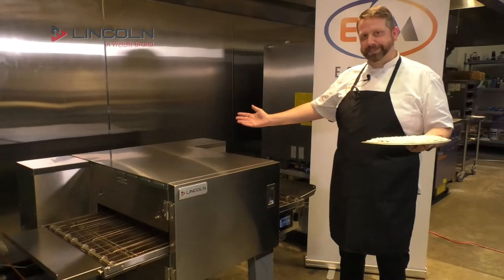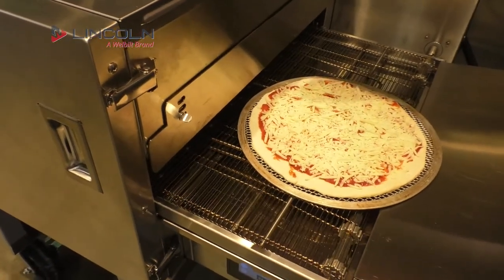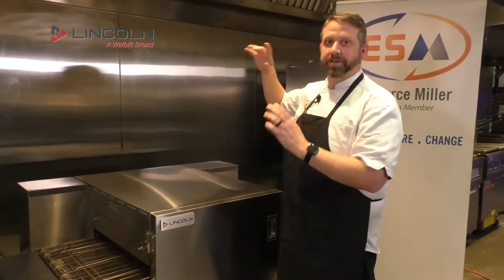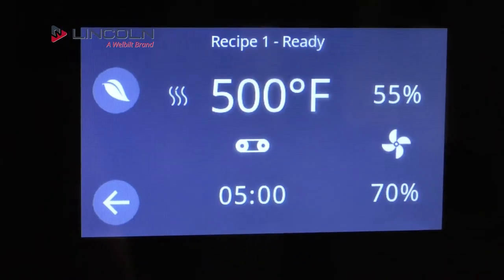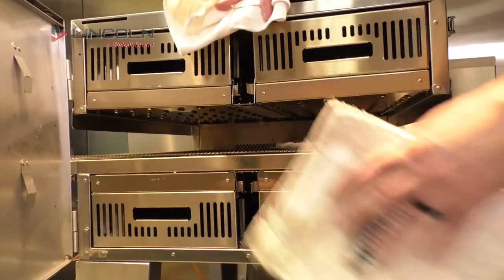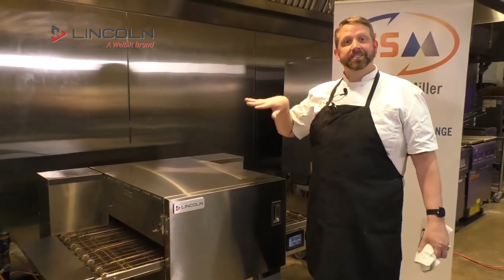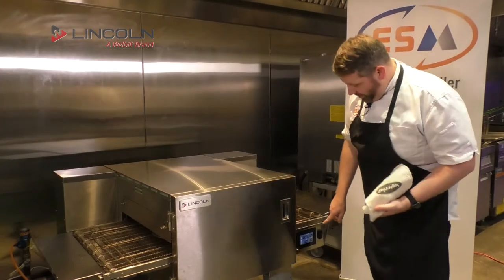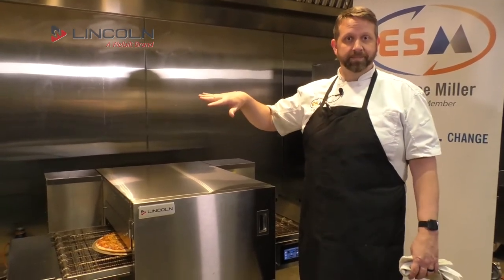Tug Time - Lincoln 2424 Conveyor Oven (Season 3 Episode 2)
Tug Time keeps on rollin' with this new installment of Season 3 covering the awe-inspiring Lincoln 2424 conveyor oven!

Join Chef Tug in the kitchen as he tosses some dough and dishes on this amazing unit!